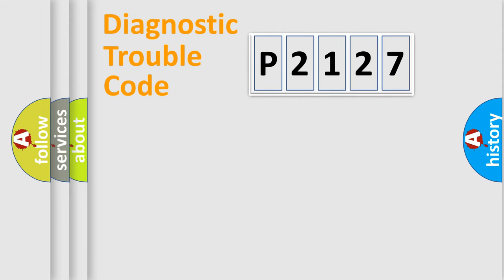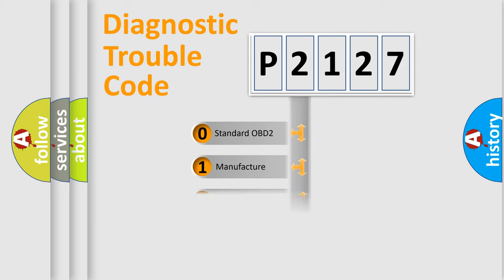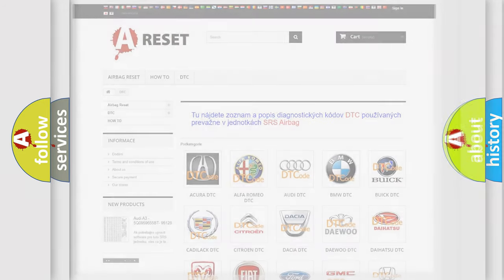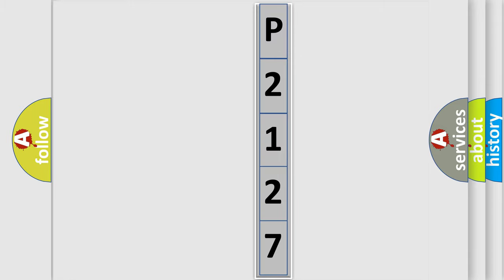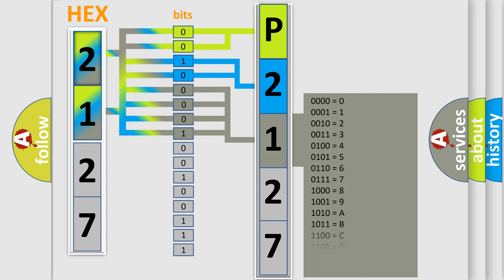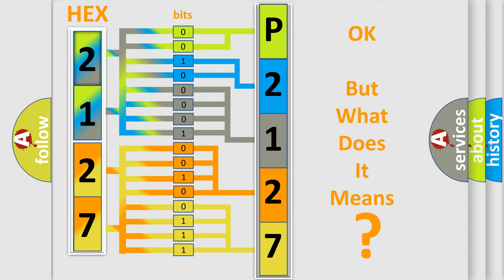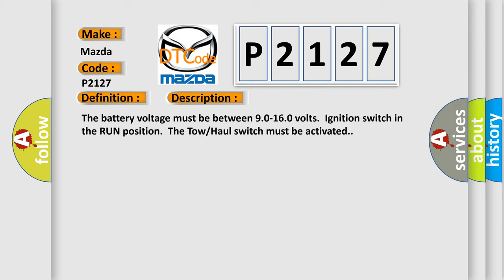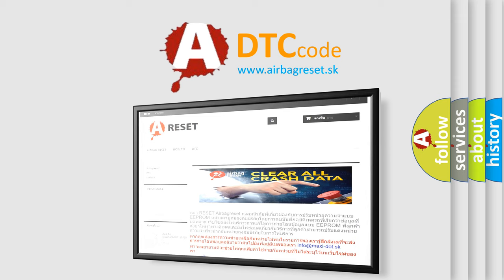DTC Mazda P2127 Short Explanation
Contents:
0:21 Basic DTC analysis according to OBD2 protocol standard.
1:48 Insight into programming
2:58 A diagnostically understandable description of the Diagnostic Trouble Code
3:05 Basic error definition

Make:
Mazda
Code:
P2127
Definition:
Trans Preference Switch Circuit Low
Description: